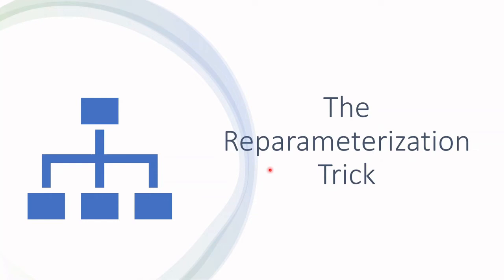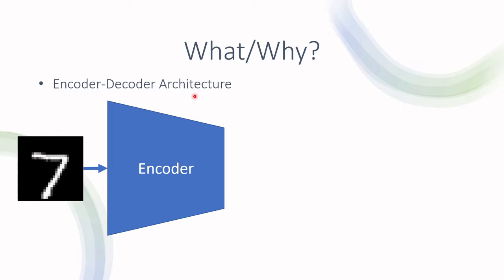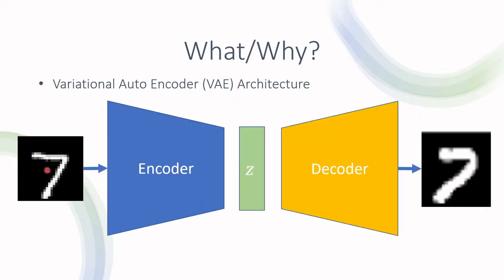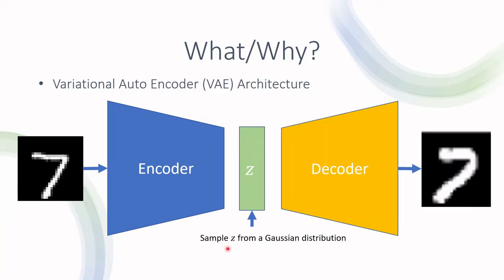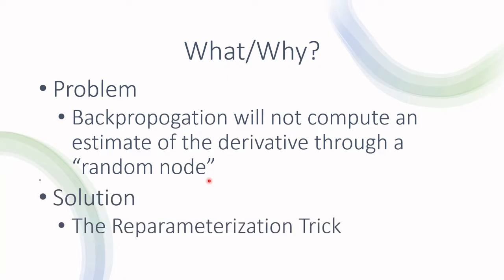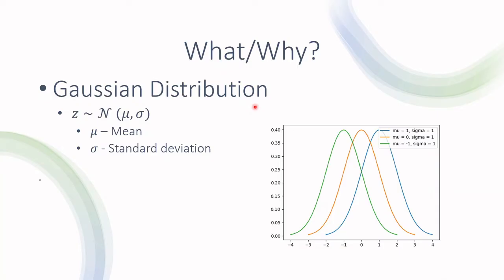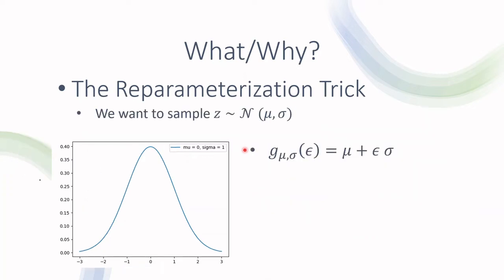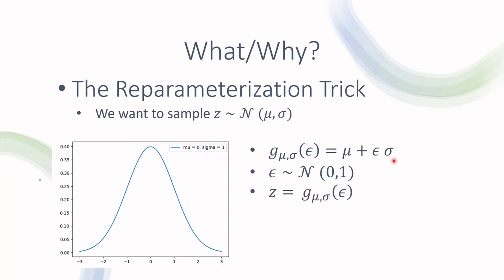The Reparameterization Trick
This video covers what the Reparameterization trick is and when we use it. It also explains the trick from a mathematical/statistical aspect.

CHAPTERS:
00:00 Intro
00:28 What/Why?
08:17 Math